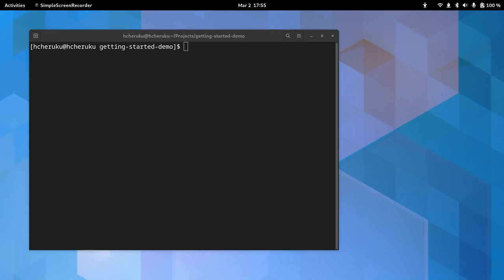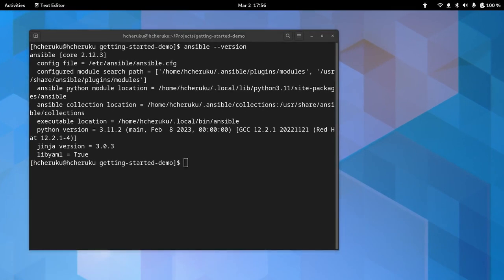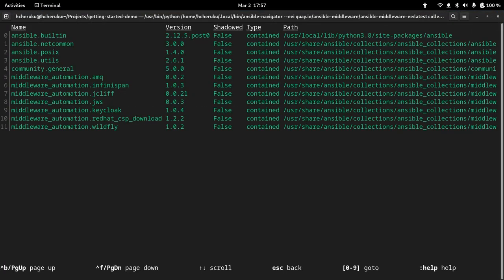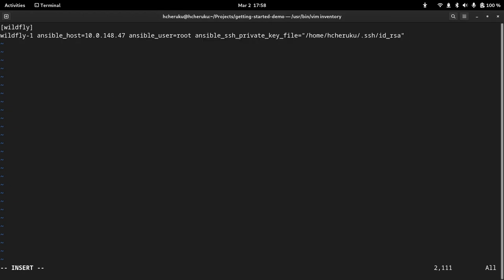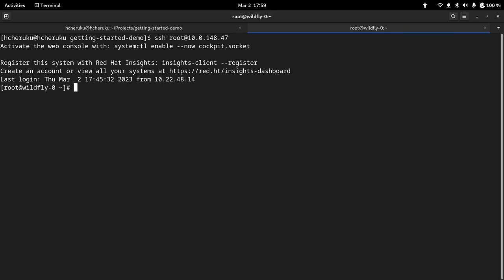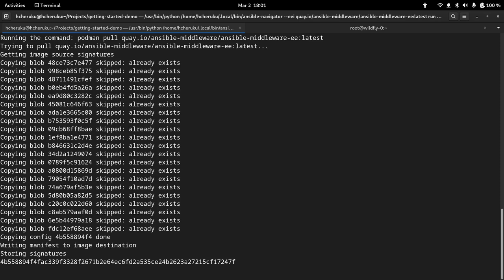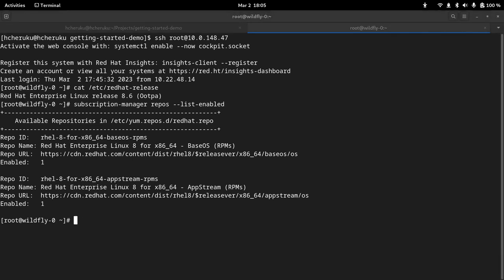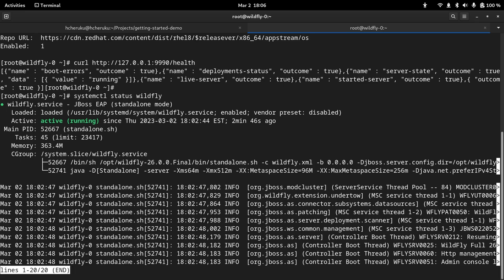Getting started with Ansible for Application Services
Getting up to speed with Ansible Middleware is easy and only requires a few steps. This tutorial demonstrates and guides you through the process of preparing a local machine with the necessary tooling and then deploying an instance of WildFly using the WildFly collection provided by Ansible Middleware.